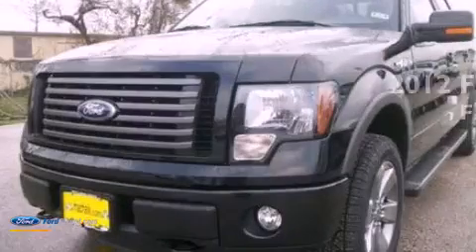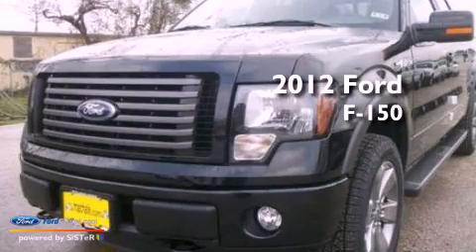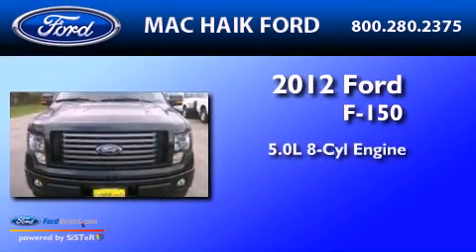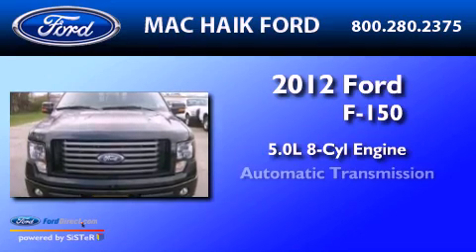2012 Ford F-150 Spring TX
Year : 2012
 Make : Ford
 Model : F-150
 Engine : 5.0L V8 32V MPFI DOHC FLEXIBLE FUEL
 Trans . : 6-SPEED AUTOMATIC
 Exterior : BLACK METALLIC

 Interior : BLACK

 2012 Ford F-150 Houston  TX